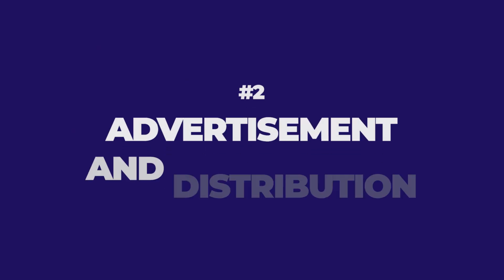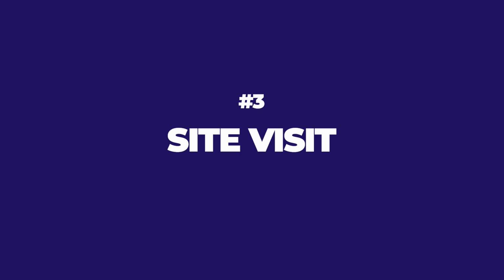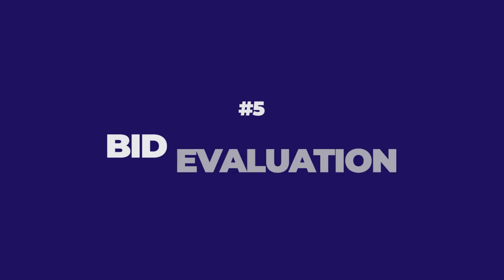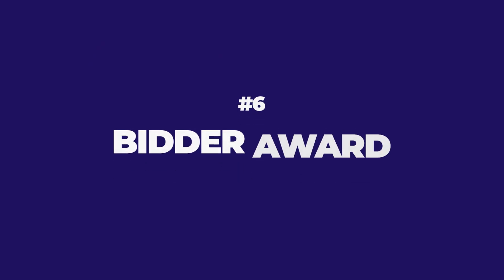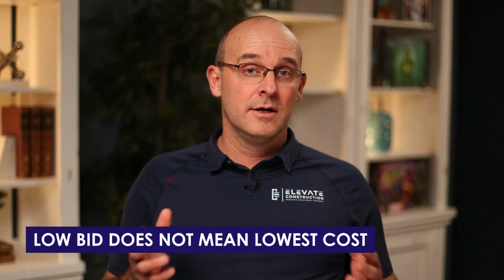What Is Tendering?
What is tendering in construction? How does this whole process work? In this video, I'll go through the steps of tendering and some best practices to help you select the best trade partners for your project!

Key Tips For Tendering In Construction:
1. Have a clearly defined project scope
2. Pre-qualify trade partners, subcontractors, and contractors
3. Engage with the parties early and often
4. Don't play the political game
5. Maintain transparent communication
6. Allow sufficient time
7. Be clear about the bid evaluation criteria
8. Consider the value not just the price
9. Negotiate with the bidders
10. Review their past experience
11. Make sure the selected bidders are compliant with any legal requirements & regulations of the county, state, and federal government

Jason Schroeder

00:00 Intro & Summary
00:37 The Tendering Process In Construction
03:47 What To NEVER Do When Tendering In Construction
05:07 Key Tips For Tendering In Construction
08:04 Important Advice When Selecting Trade Partners For Your Project
08:52 Learn More With These Resources